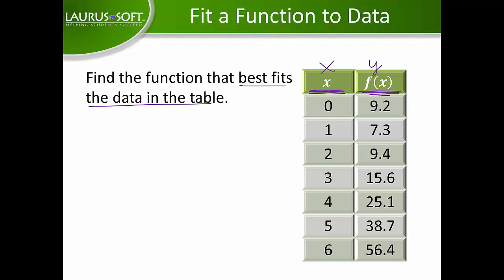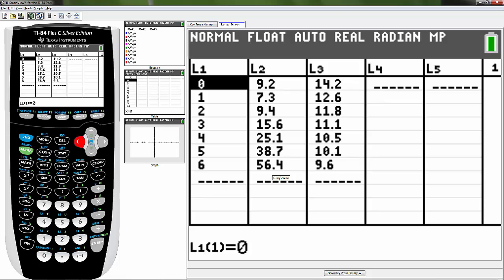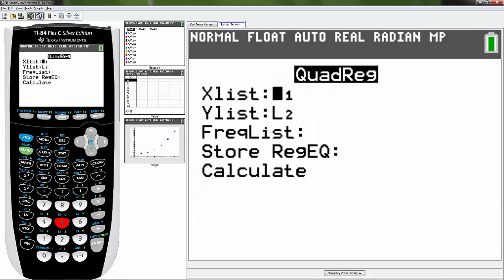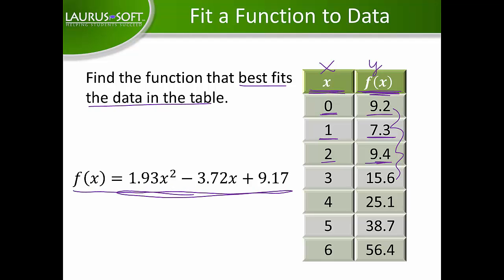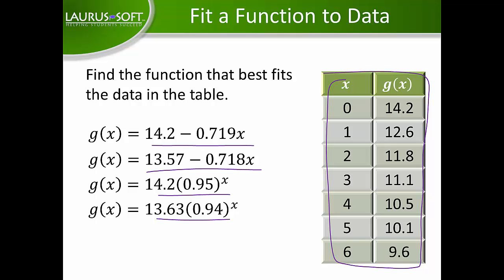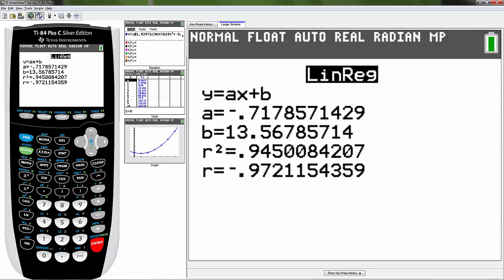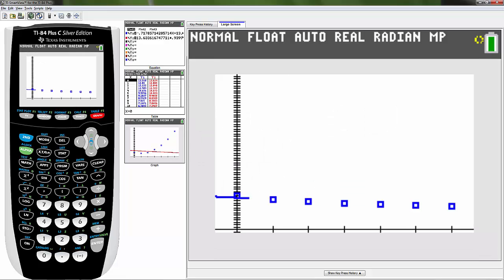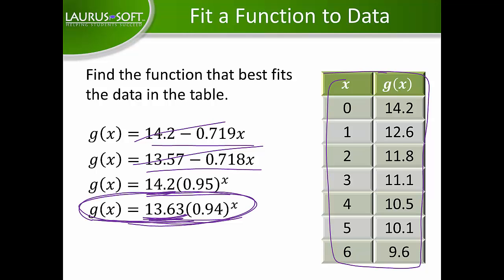A2 U8 S6 video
Fitting a function to data